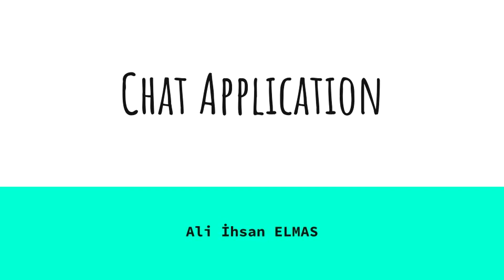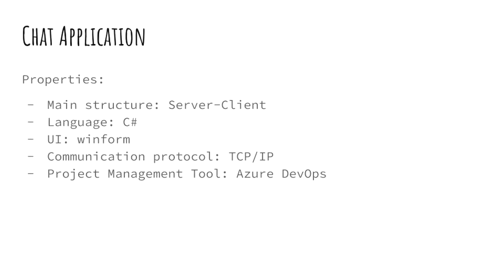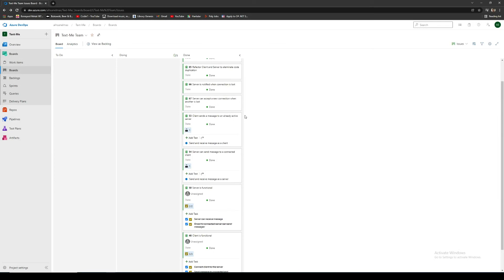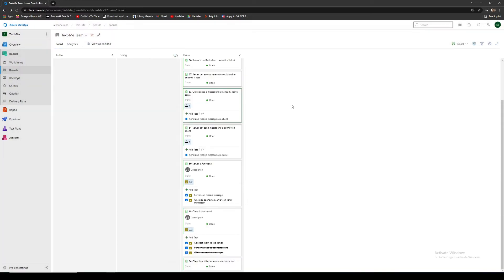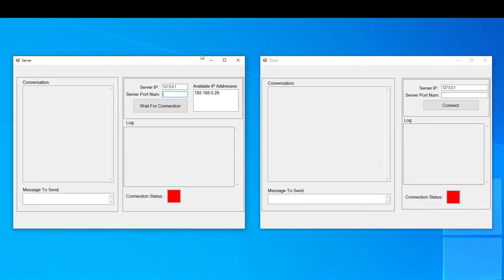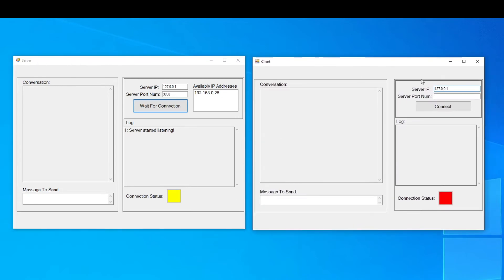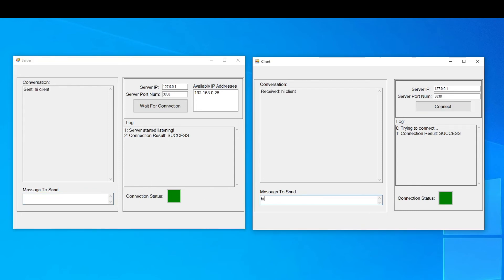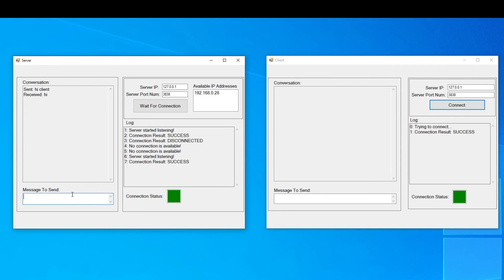TCP/IP Chat Application